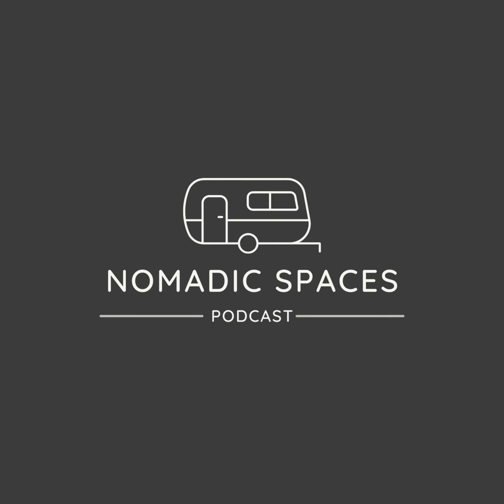How Much Should You Invest in an Airbnb Interior Design Project?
In this episode, we dive into the art of investing in your Airbnb's interior design to boost appeal, increase occupancy, and maximize rental income. I'll walk you through the key factors to consider when deciding how much to invest, from setting a budget to balancing quality and cost. Whether you're furnishing a new property or upgrading an existing one, these practical tips will help you create a stylish, guest-friendly space that stands out in the competitive Airbnb market. Tune in to learn how to make smart, strategic decisions for your next interior design project!